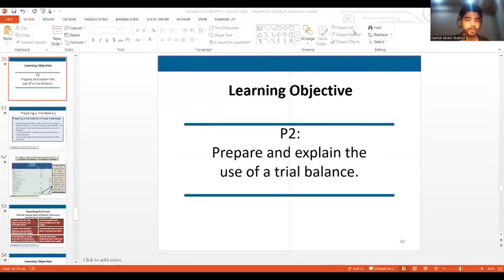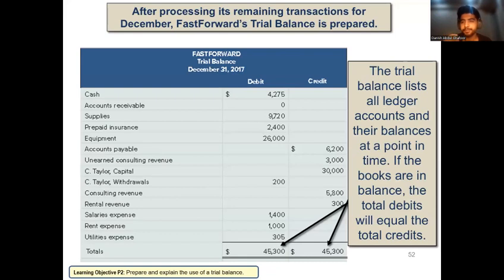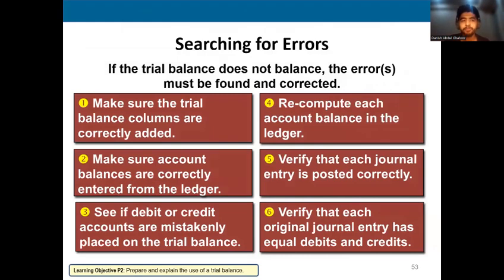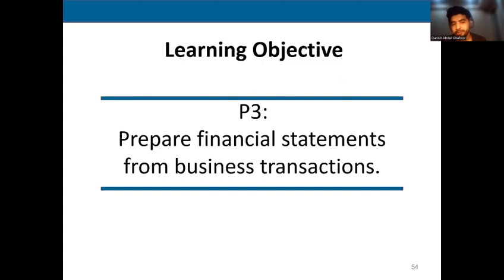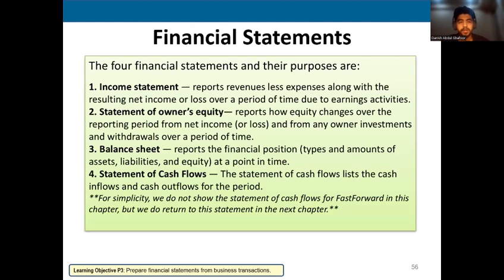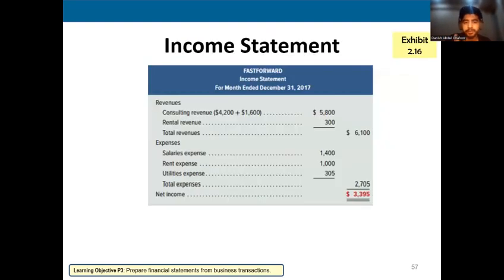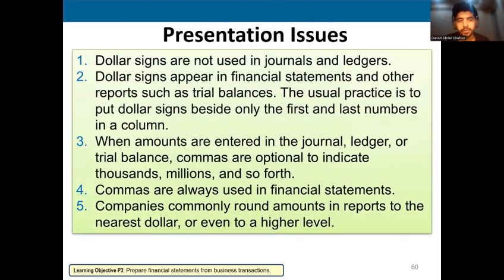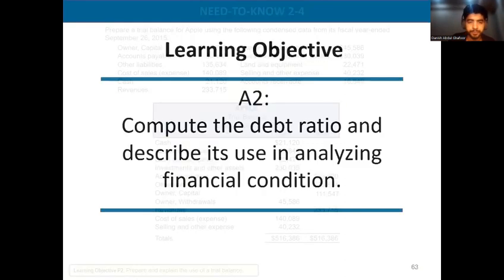#4 Preparing and use of Trial Balance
Title: "Mastering Financial Accounting Fundamentals"

Description:
Our mission is to break down financial accounting into bite-sized pieces, perfect for beginners. Whether you're a student, entrepreneur, or just curious, we'll guide you through the key components: financial statements, the accounting equation, and fundamental principles.

No prior experience needed. By the end of this video, you'll possess a solid grasp of financial accounting.